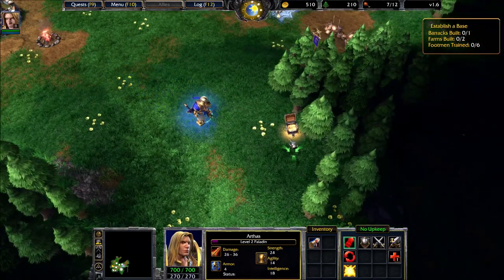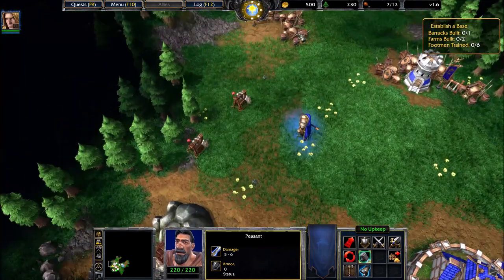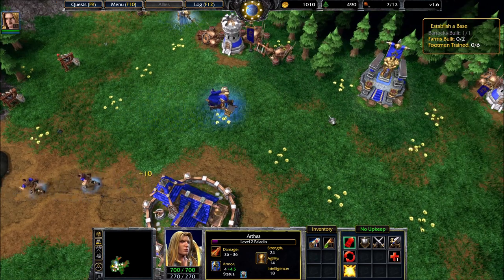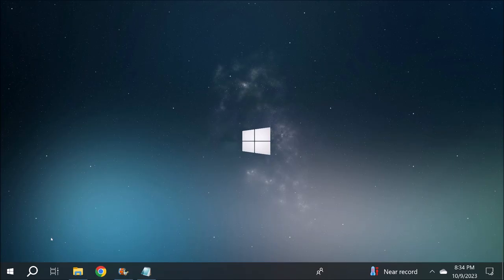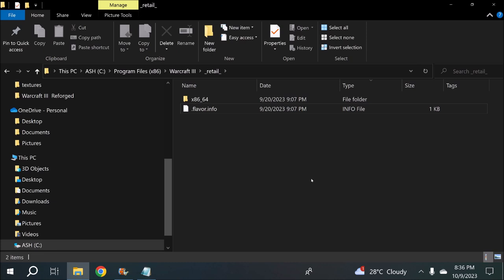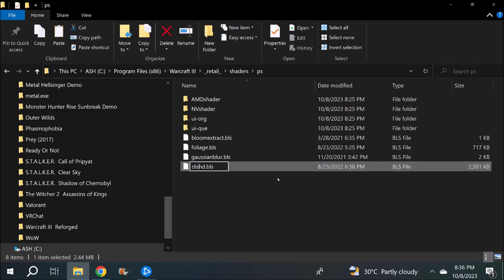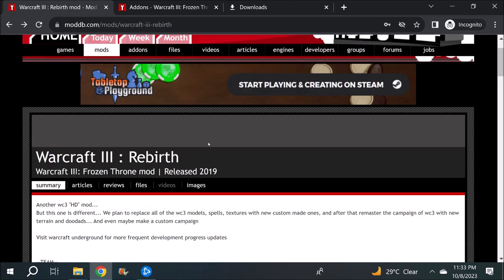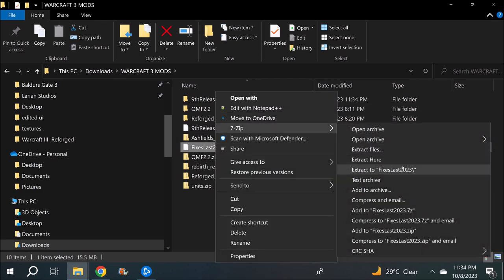Overhauling the graphics of Warcraft 3: Reforged - The way YOU want it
So the guide is finally here on how to overhaul the graphics of Warcraft 3 Reforged the way YOU want it. Enjoy!

TIMESTAMPS
00:00 Intro
02:24 Graphical overhauls
19:47 Custom Unit models - Warcraft 3 Rebirth
29:47 OPTIONAL - My attempt to port over terrain textures from Rebirth
34:22 Custom Unit models - Classic Warcraft 3
45:26 Custom UI